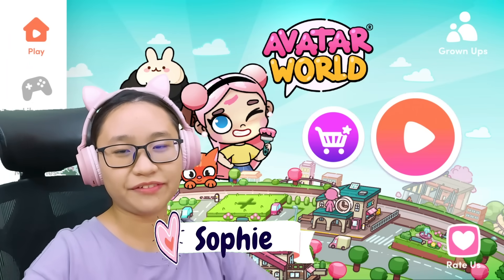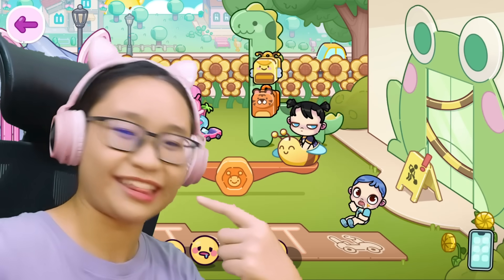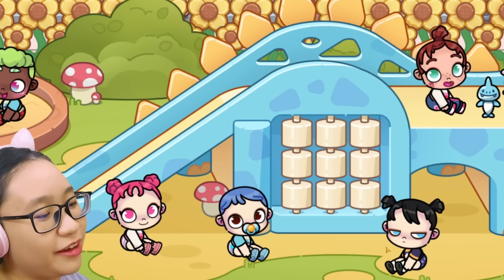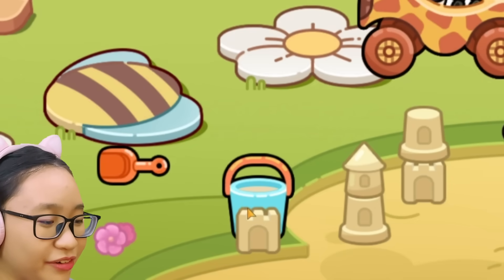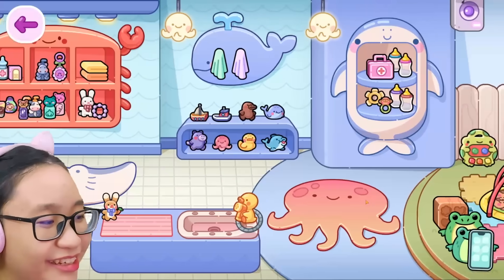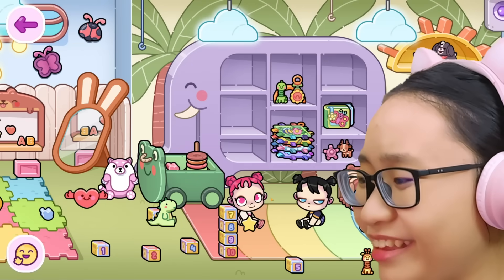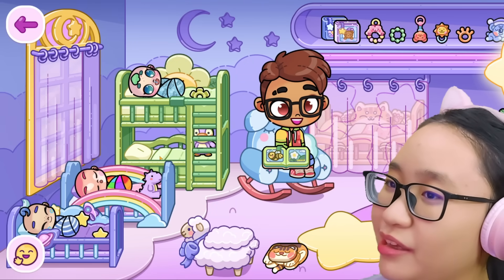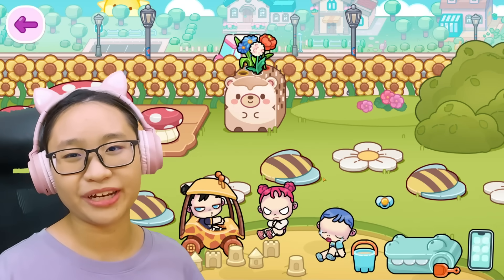Avatar World - Cherry Becomes a BABY?? - Daycare Update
Music